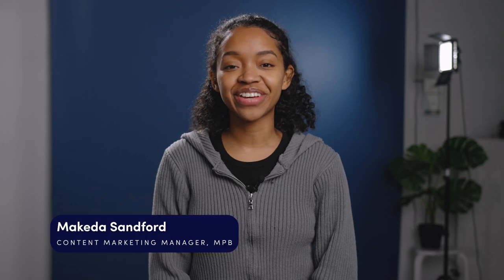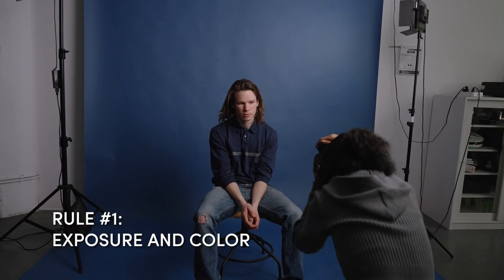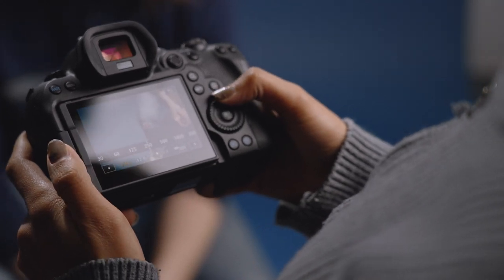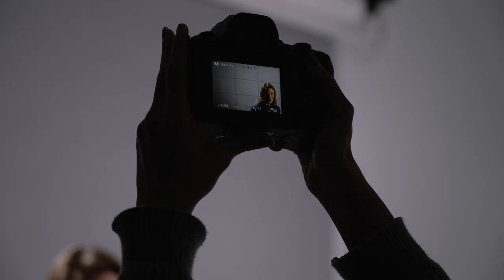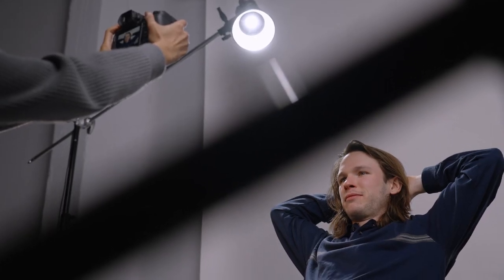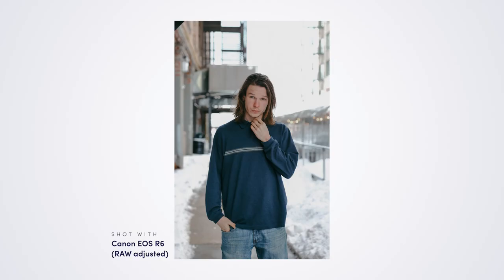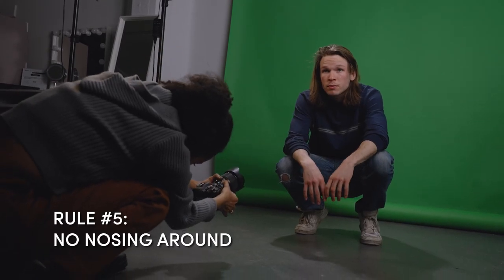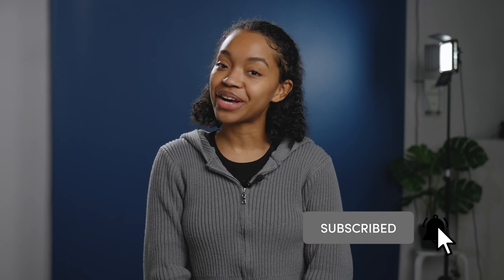5 Photography Rules That You Should Break Right Now | MPB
We show you five traditional rules of photography and composition, and then what happens when you break them. It is said, “to first break the rules, you have to understand them,” so Makeda Sandford, content marketing manager at MPB Brooklyn, shows us how it’s done, and then shows us the magic that can happen when you throw out the rule book. Broken rules in photography add a certain edge to the final product, allowing us to convey more mysterious emotions, and invoke playfulness in an otherwise typical shot.

Watch the video to learn how to best be a photography rule breaker.